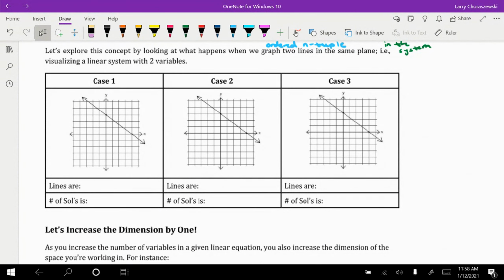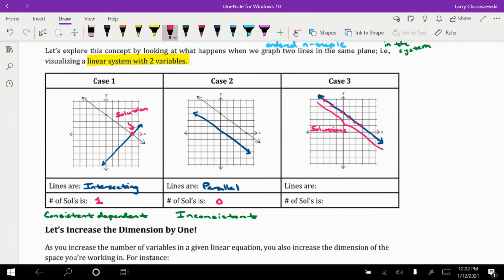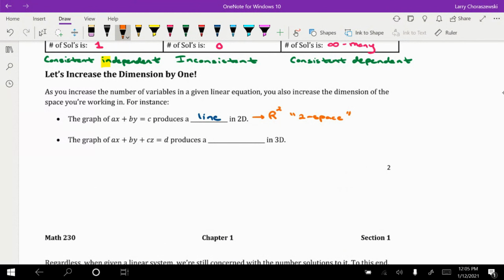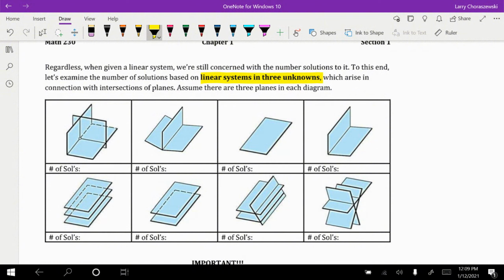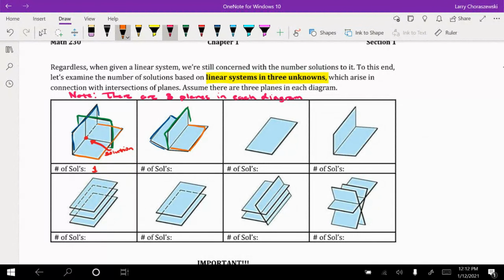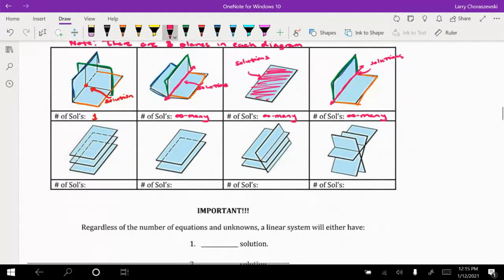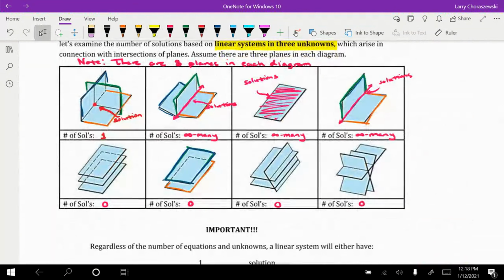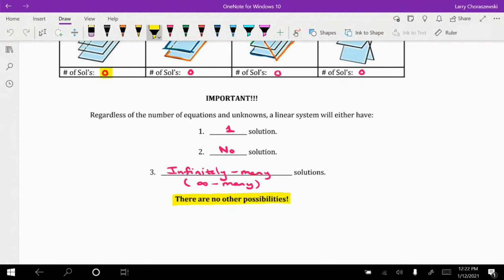The 0, 1, Infinity Theorem of Solutions to Linear Systems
In this video, I give R^2 and R^3 evidence of a very fundamental result regarding the number of solutions to any given linear system! Check it out and see if it's as surprising to you as it was for me when I first learned about it. 😎